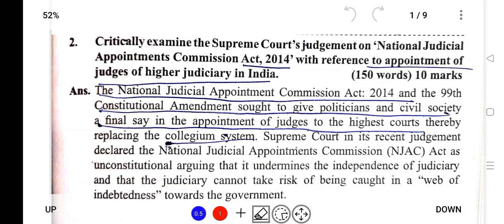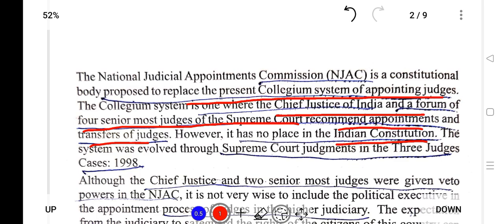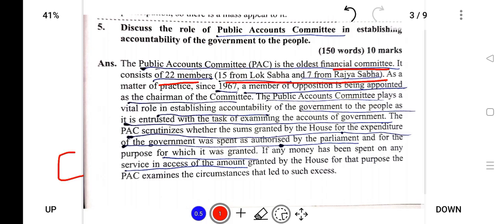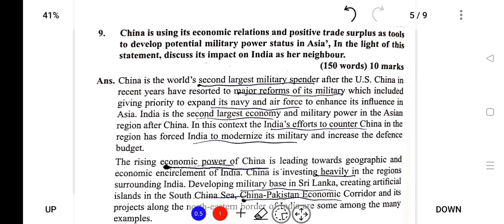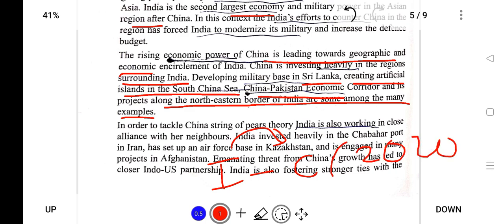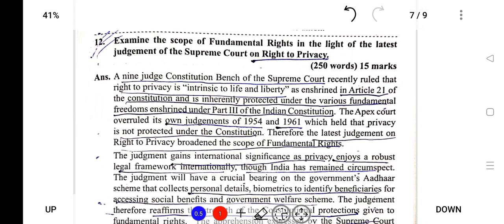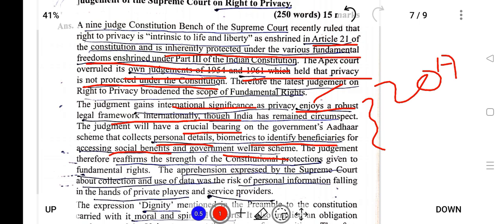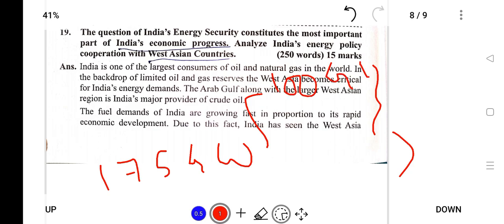NPSC Mains 2021 Answer writing GS-2 (Polity,International Affairs,Energy Security)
This video has been created to provide free education to all those aspirants who are preparing for NPSC Civil Service.